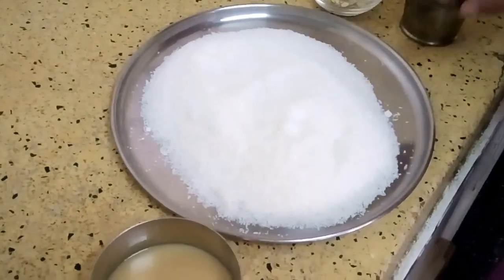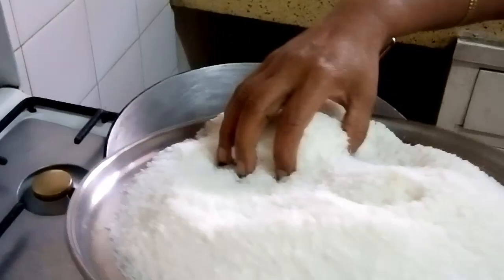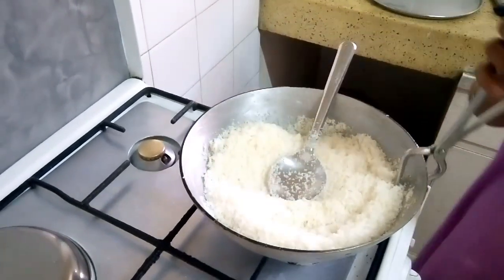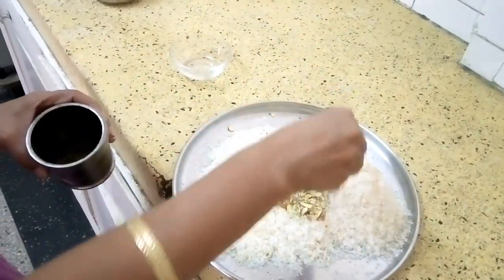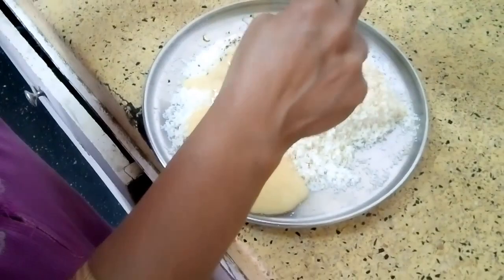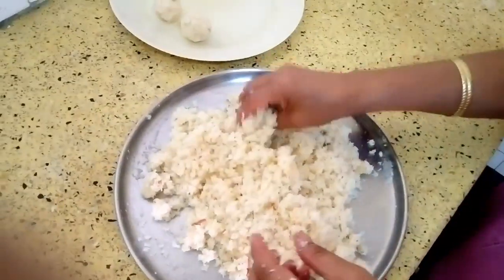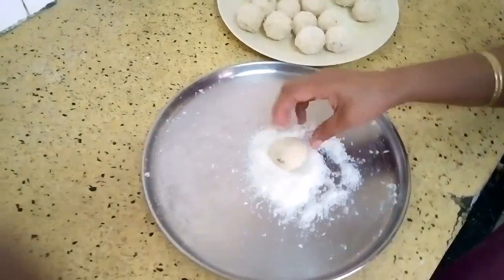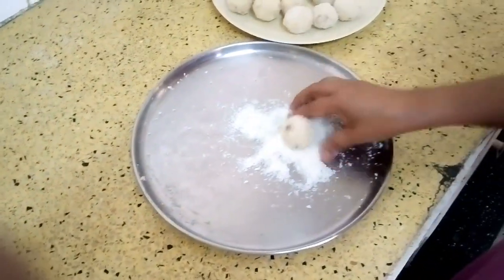Recipe of COCONUT LADOO